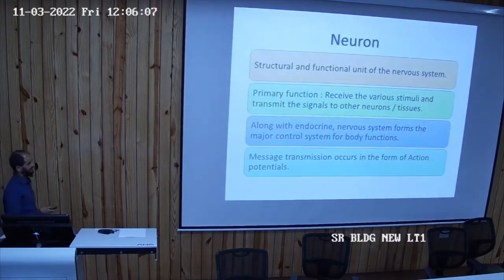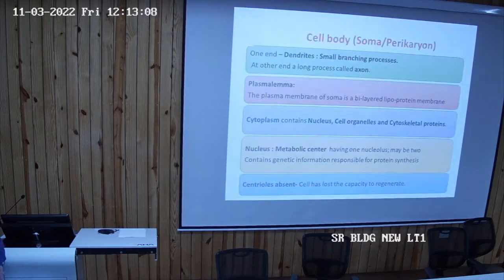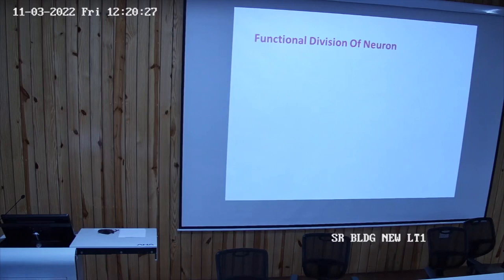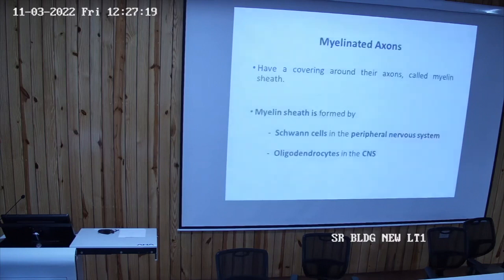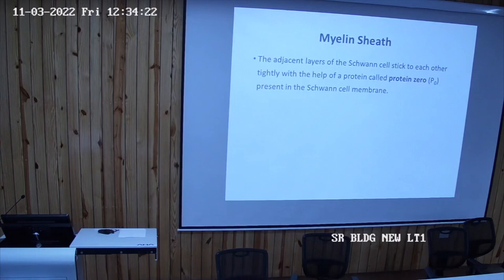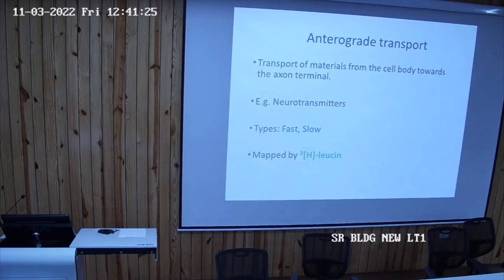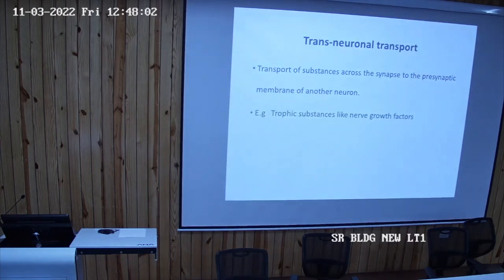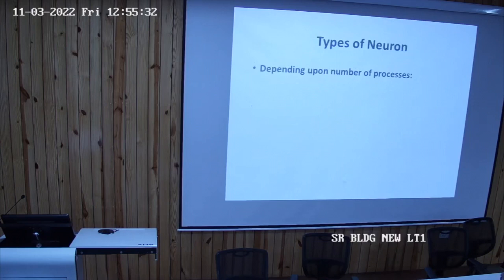Nerve Muscle Physiology DR. Sabir Hussain